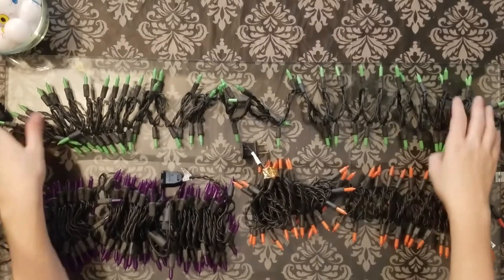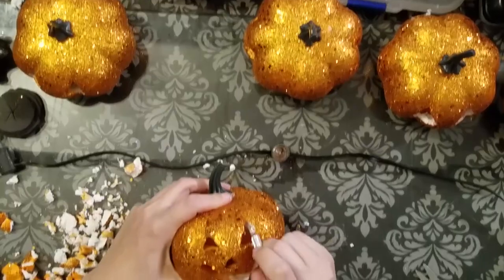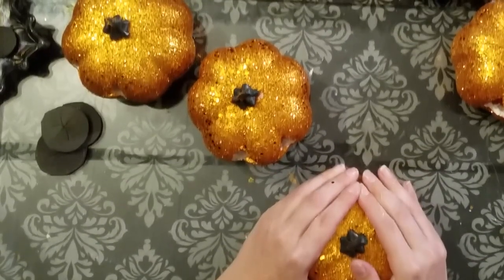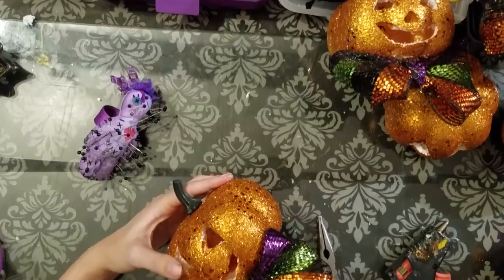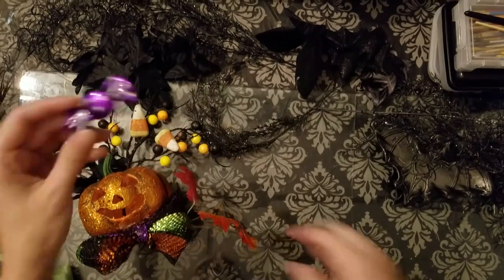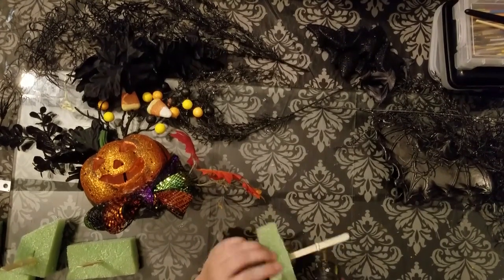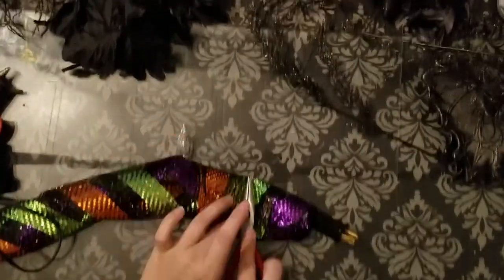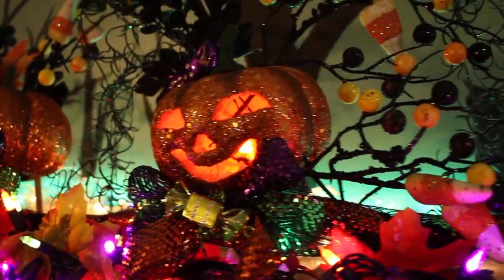DIY Halloween Pumpkin Garland (2020)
Making a festive and spooky Halloween pumpkin garland is an easy DIY for decorating!
★Materials Used:
 ► Purple Lights
 ► Orange Lights
 ► Green Lights
 ► Mini Pumpkins
 ► Black Plants
 ► Autumn Leaves
 ► Halloween Ribbon
 ► Flame Lights
 ► Craft Foam
 ► Floral Foam
 ► Popsicle Sticks
 ► Exacto Knife

► Fairy Lights
► Flower Lights
► Potion Bottles

❤Thank you to everyone who chooses to support Tasha's Imaginarium in this way! ❤

❤ Let’s connect! ❤

★ Filming Equipment Used in the Making of This Video ★

Camera Tripod
Memory Card
Memory Card Case
Phone Light
Selfie Light
Phone Tripod